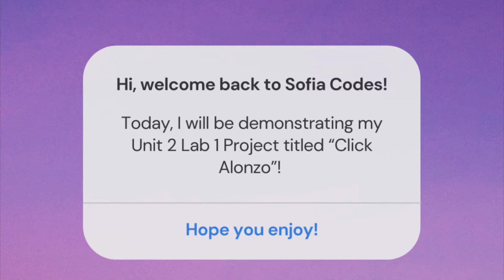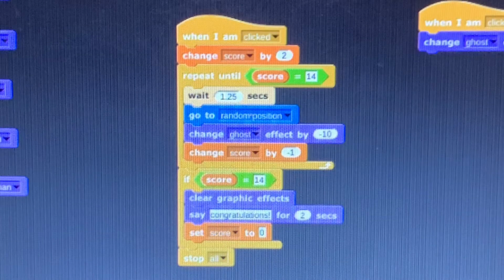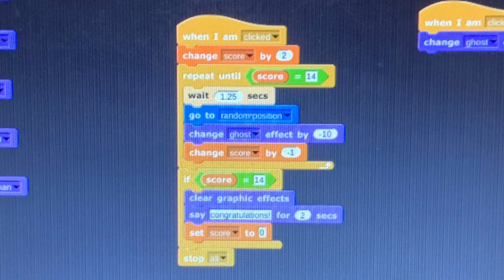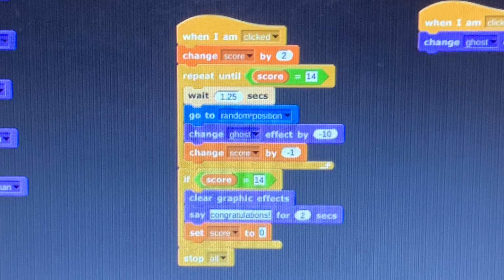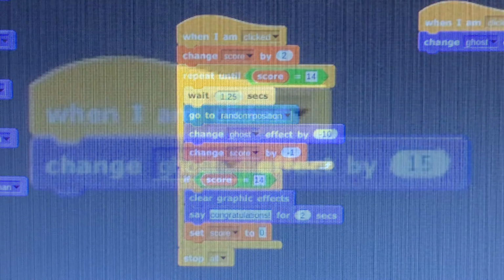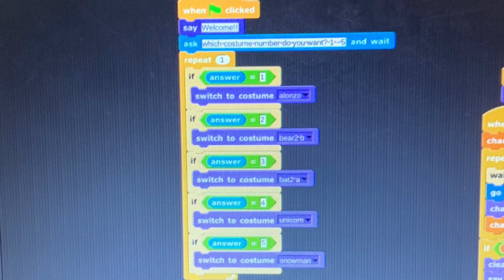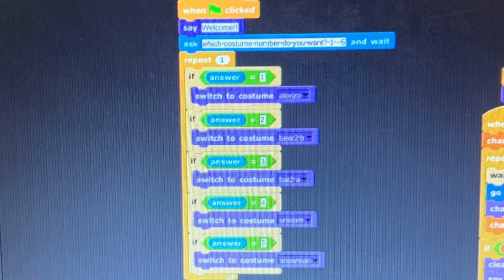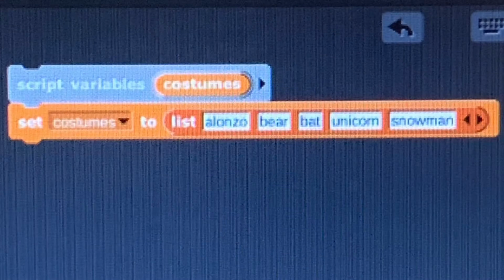U2L1-ClickAlonzo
Finished with Unit 1 and onto Unit 2!